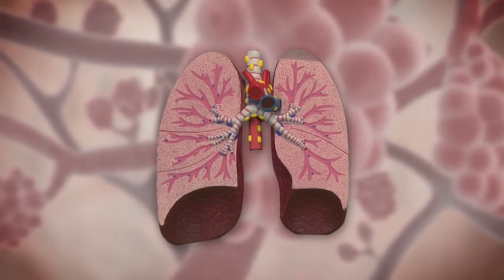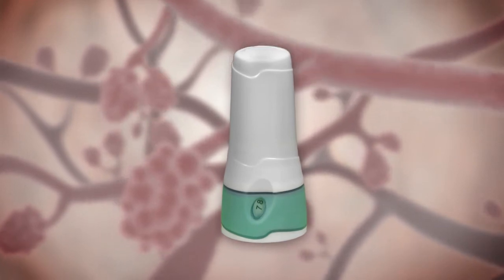R&D Council 37th Edison Patent Awards Winner Merck (2016)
Merck and inventors Michael Galluppi, Scott Brown, and Peter A. Basile received an Edison Patent Award in the medical device category for “Drug products, dry powder inhalers and polyflux collider arrangements” (U.S. 9,174,012), a dry powder inhaler (DPI) that incorporates a “polyflux collider” and is capable of delivering a significantly higher amount of respirable sized drug particles to the lung than typical inhalers, specifically targeted for Asthma and COPD patients.